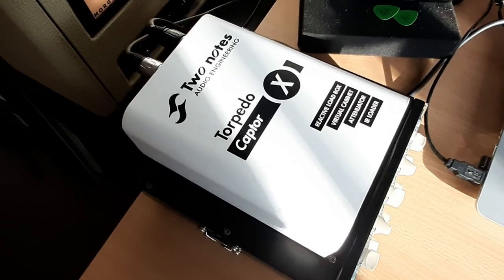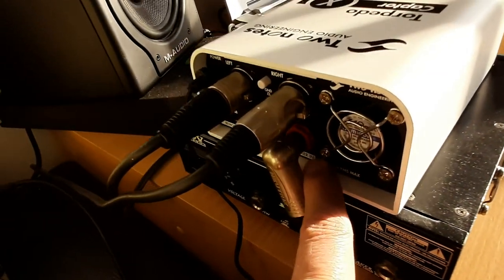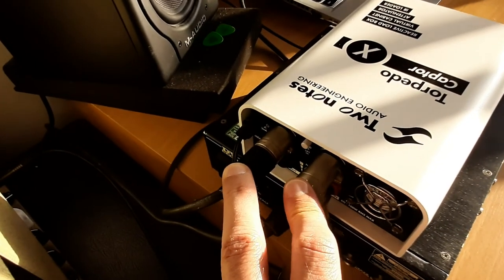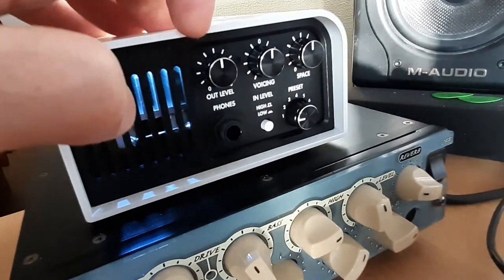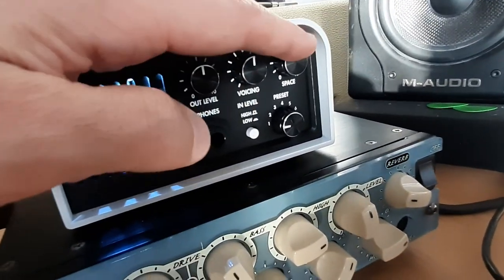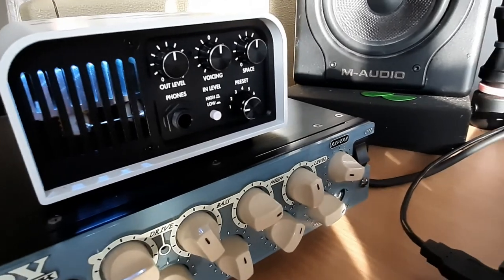Two Notes Torpedo Captor X - Silent Recording home setup and Presets